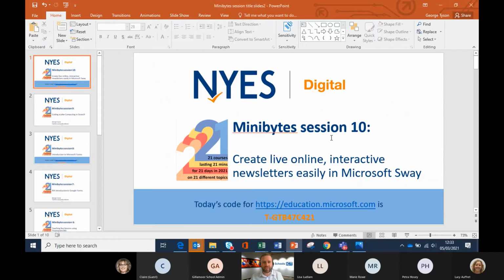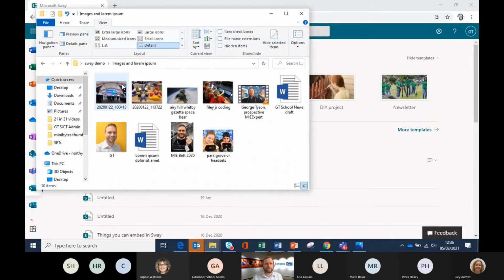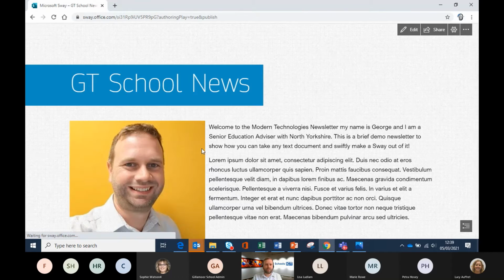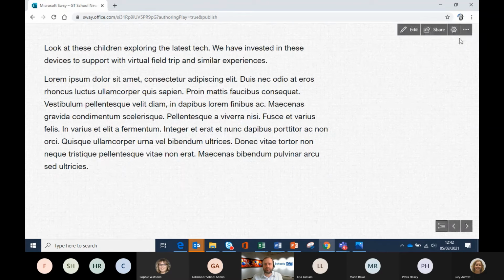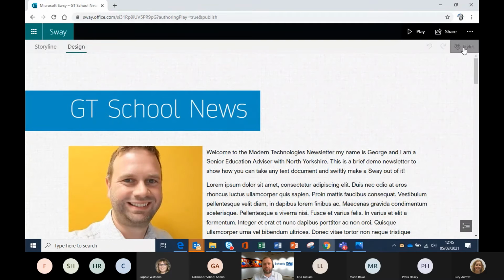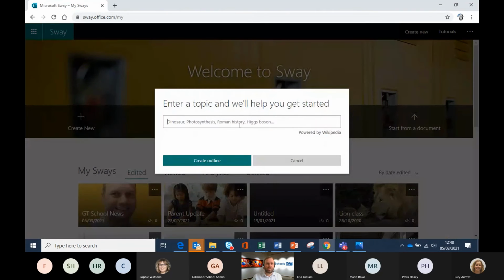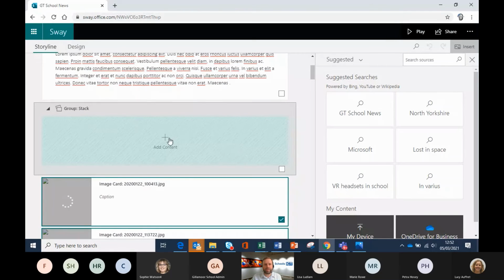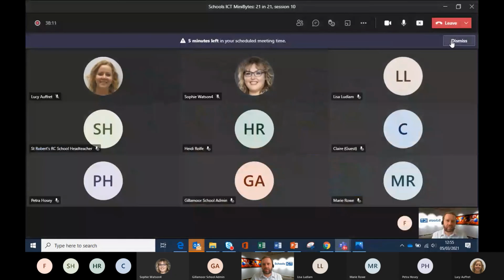Minibytes session 10 Create live online, interactive newsletters easily in Microsoft Sway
Learn how to create live online, interactive newsletters easily in Microsoft Sway.